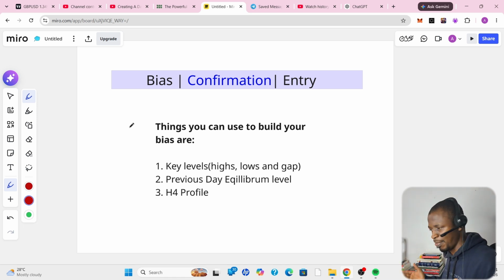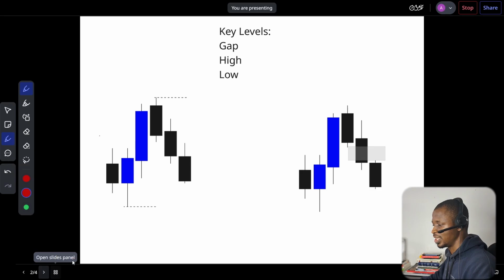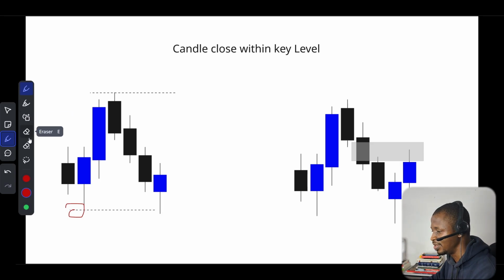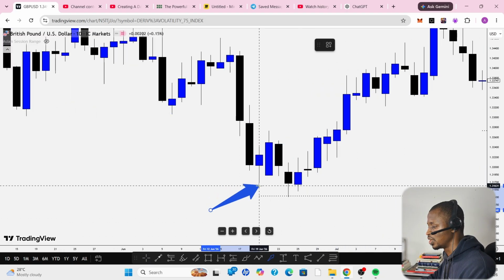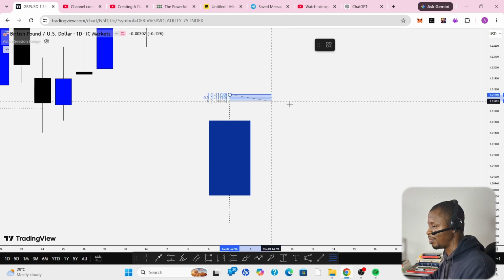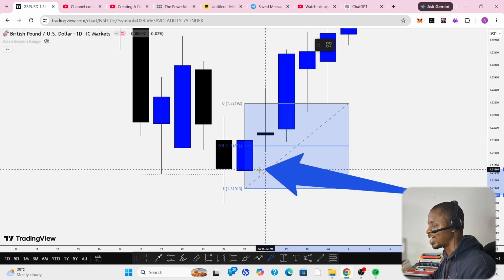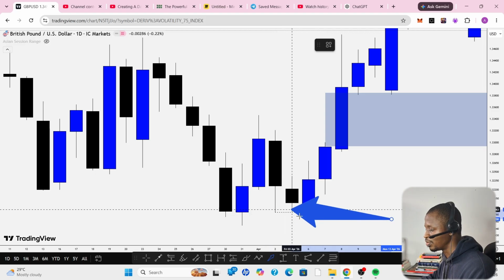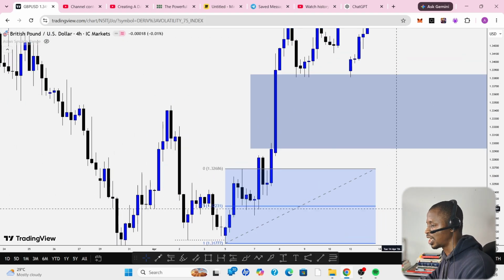How to Build Daily Bias With a Mechanical Approach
Find it difficult to build your daily bias from the Daily timeframe?

Don’t worry, in this tutorial, I’ve got you covered.

In this video, I’ll show you a simple and practical approach to building your daily bias in forex trading using key levels from the Daily timeframe and confirmation from the H4 timeframe.

Here’s what you’ll learn:

✅ How to find your daily bias using key levels such as highs, lows, and gaps
✅ How to use the previous candle equilibrium level to determine market direction
✅ How to use the H4 timeframe for confirmation
✅ How to combine higher-timeframe levels and price action to form a clearer directional bias

If you’ve been struggling with how to determine daily bias in forex, this tutorial will help you understand the process and apply it to your own chart analysis.